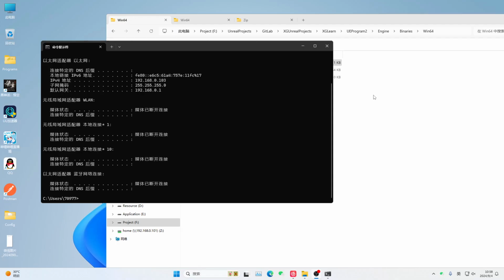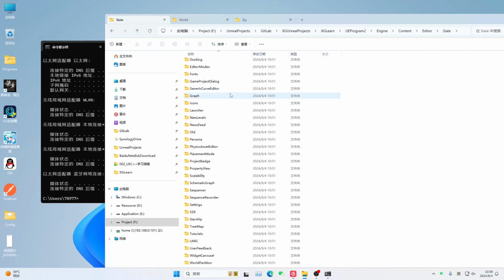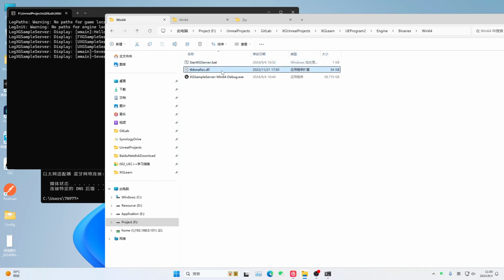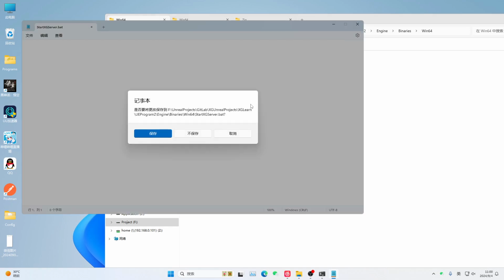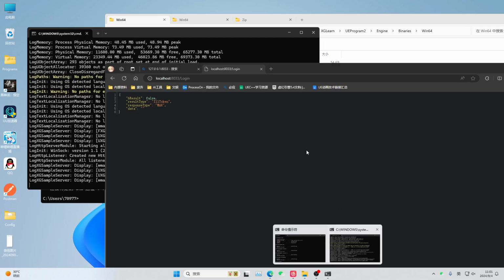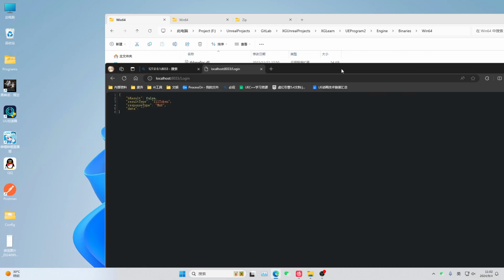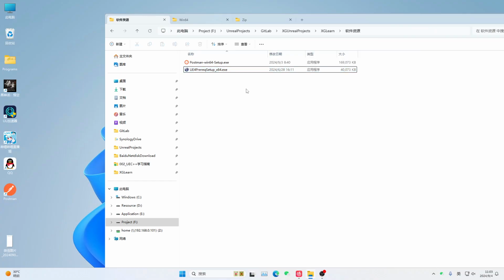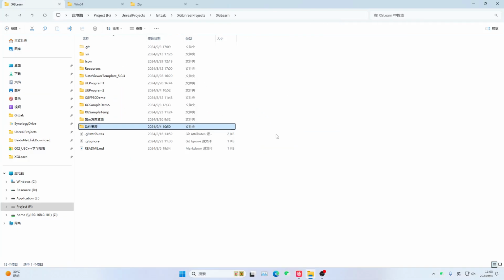UEC++ From Basics to Advanced | M26-021: Package Server Program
This video covers packaging the XGSampleServer as a standalone executable that can be deployed and run on any compatible Windows system. We transform the development project into a distributable server binary.

The packaging process covers configuring the .Target.cs for monolithic build, setting up the packaging script with UAT (Unreal Automation Tool), resolving all module dependencies for standalone mode, handling content and config file staging, and creating a batch launcher script that starts the server with appropriate command-line parameters. We also discuss deployment considerations including port accessibility, firewall configuration, and running as a background service.

By the end of this Capstone project, you have a complete, packaged authentication server. This lesson wraps up HTTP Server - Login & Register, demonstrating how all the pieces from HTTP basics through JSON serialization to standalone packaging fit together in a real production-style system.